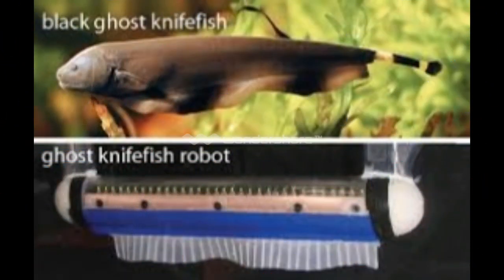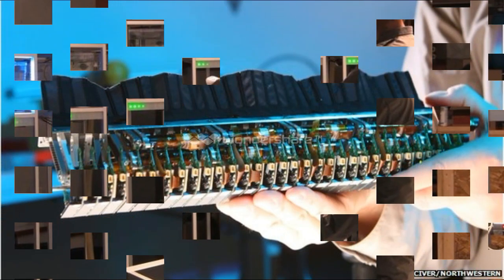Amazon Electric Fish Inspire Underwater Robotics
Amazon Electric Fish Inspire Underwater Robotics..15 FEBRUARY 2014

Electric fish from South America are opening up new ideas in robotics.

Ghost knifefish, as they are known, put a small current through the water to sense their environment, and undulate a long fin to move around.